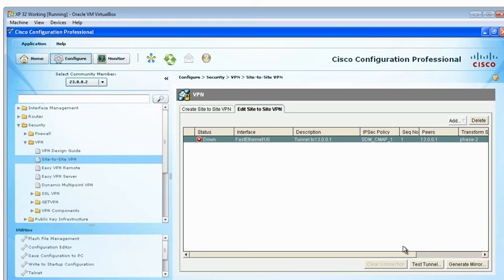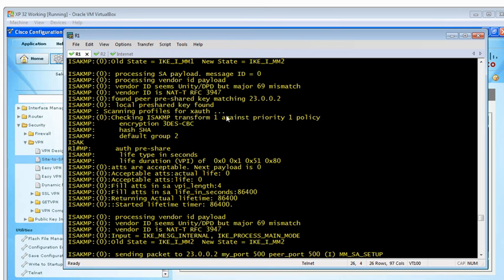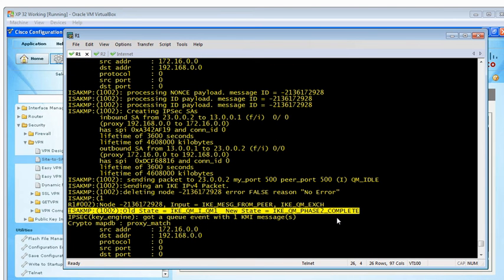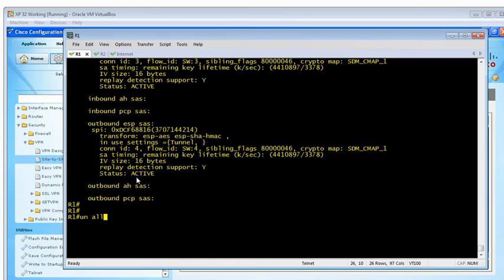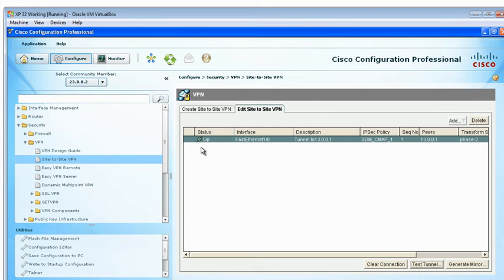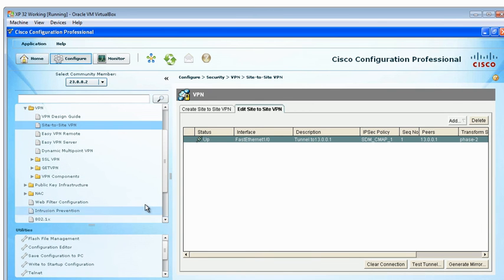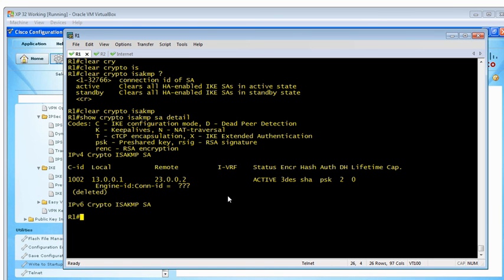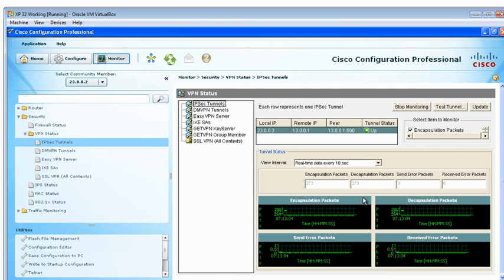Lesson 09 2